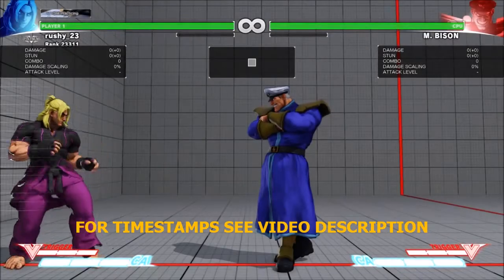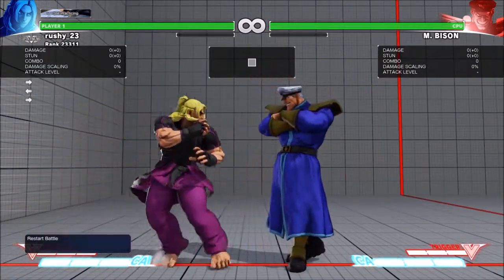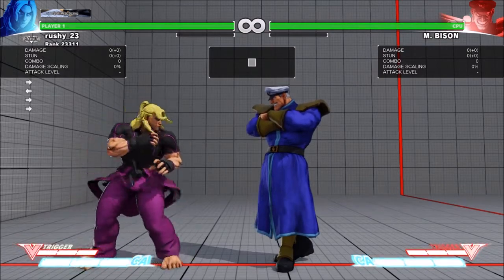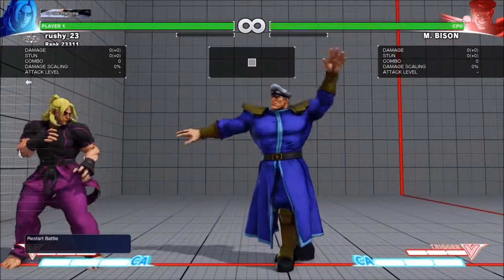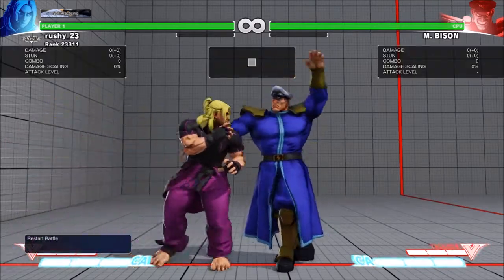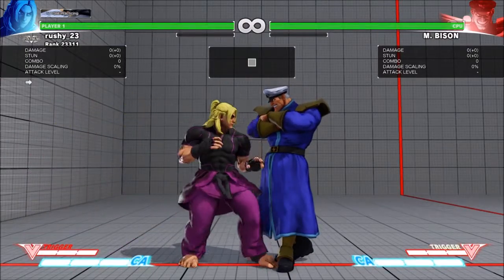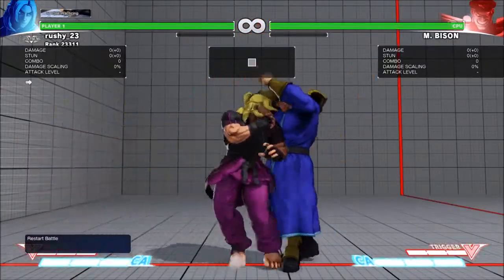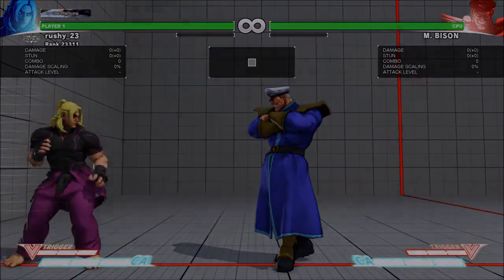SFV S2.5 Ken - Complete Back Rise No V Trigger Guide (With Commentary)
All major knockdowns covered for back rise when Ken is not in V Trigger including overhead setups.

Please note that oki for HK Tatsu back rise, whist you can do dash forward, Stand HP, its best to do the cover all setup which is chaining Stand LP into Crouch LP, then Stand LK.  If done correctly, the Stand LP will whiff, but the Crouch LP will hit, the Stand LK is the last part of the confirm before you cancel.

Timestamps below:

LK Tatsu (2 hits) - 00:39
MK Tatsu (2 hits) - 04:49
MK Tatsu (3 hits) - 05:15
HK Tatsu - 06:53
EX Tatsu - 07:23
HP DP - 09:43
EX DP - 10:35
Sweep - 15:23

Please note I do not cover oki for Step Kick as no setup seems guaranteed based on distances it lands at.  For Step kick best to V Skill and time oki by eye.

Any feedback guys is welcome guys good or bad, look forward to hearing from you.